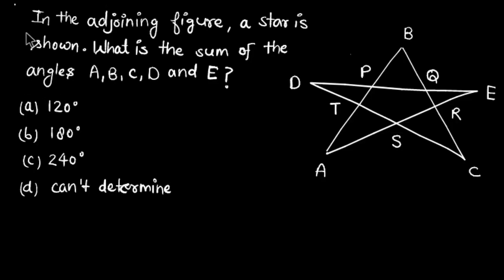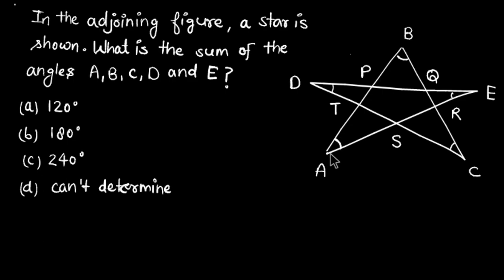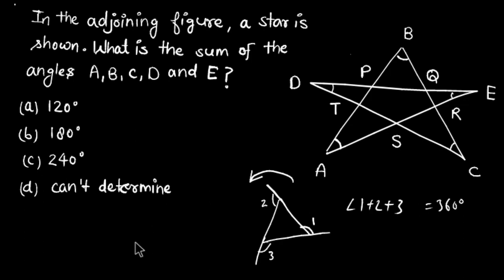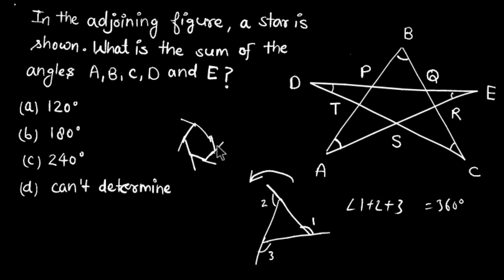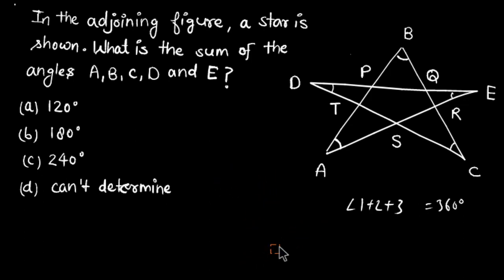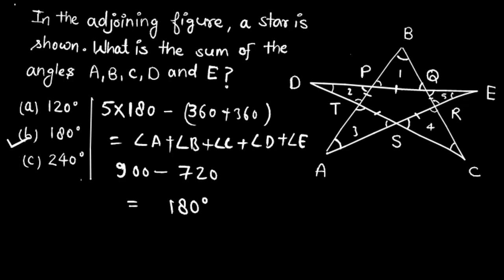find the sum of the angles formed by a star || Olympiad math question || Trick you should know !